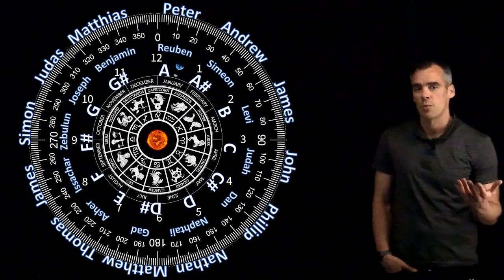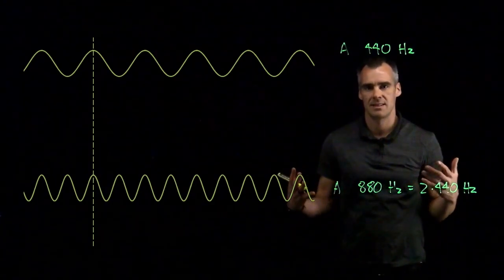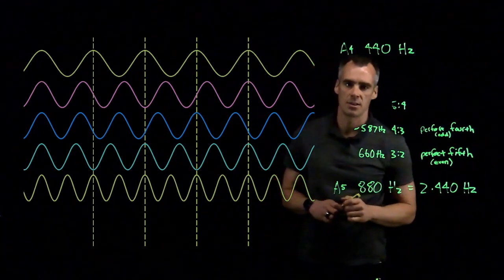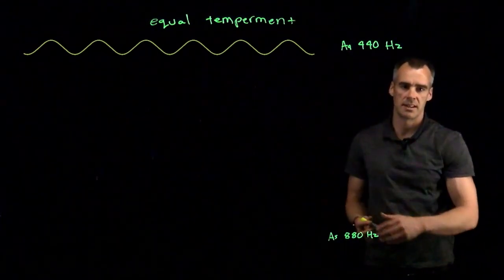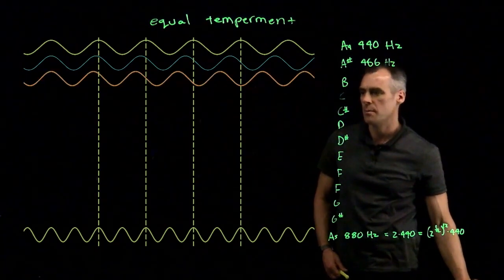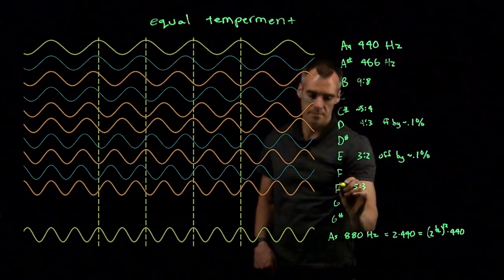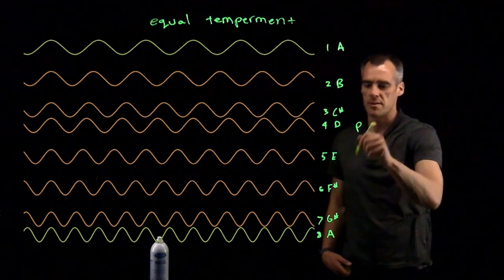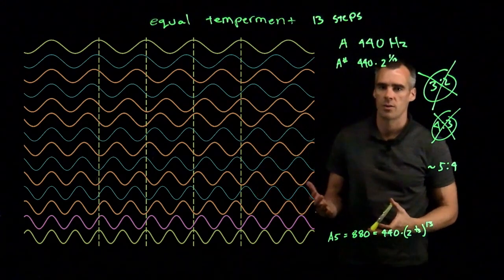Why are there 12 notes?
It turns out we have 12 notes in western music, but why?
Well, 12 is a very important number in our solar system, calendar, how we tell time and several religions as well.  I got interested in the prominence of this number and made videos on the former subjects, and this is the final video with regards to 12 in music.

12 is a ‘superior highly composite number', 1 in only 10 such numbers between 1 and a million, but that doesn't appear to be why there's 12 notes in Western music.  The 'root' of the reason has more to due with the 12th root of 2.

But before discussing that, I first go over the 'just intonation' system and why certain frequencies sound good together.  I show this graphically with time-domain signals, focusing on what frequencies allow the peaks of the signals to overlap.

I show several notes that sound good together, so why not just use notes like this that are all matching up with the peaks of the A note?

The difficulty is, these are all in line with the A note but not necessarily other notes

So if you wanted to say, change keys in a song from A to D, to match a singers vocal range, it's hard to do that with just intonation.

It's all dialed into that single base frequency, in this case A.

OK, so back to 12:

why 12 steps then to get from 440 Hz up to 880 Hz?

Well, this is primarily to address the issue of being able to adjust to different keys, instead of having everything based, for example, on matching the A frequency

To get there, we use what's known as 'equal temperament' instead of 'just intonation'

The key to this is that every step-up in frequency is by the same, fixed percentage.

This way, it won't matter at which frequency or note we start at

So let's show how this works with 12 steps

So  we want to go from A4 at 440 Hz to A5, an octave higher, at 880 Hz in 12 steps,

So we want to double, or multiply the base frequency by 2,

But we want to get there by multiplying by the same thing 12 times

So what number, if you multiply by it 12 times, gives you 2?

Well, that would be the 12th root of 2.

If you multiply 440 by the 12th root of 2 once, and you get A#

And multiply it again, you get B

And so on, until we do that 12 times and we're back to A

Now if we do that, let's take a look at the resultant frequencies and how they line up

B lines up fairly well with a 9:8 ratio,

C# lines up close to a 5:4 ratio

D lines up really well with a 4:3 ratio

E also lines up really well with the very important 3:2 ratio.

Then F#, 3rd A peak is kind of close to the 5th F# peak.  Not that great, but we'll take it and call it close to a 5:3  ratio.

Then G#, and the peaks don't align well, but.. 4th A peak aligns somewhat to the G# trough, so this will be somewhat close to a 15:8 interval although again, not the greatest.

Final step is back to A, but an octave higher, which of course lines up because we defined our 12th root of 2 step up to get us back exactly to 2 times the initially frequency after 12 steps

So let's say I play all 12 notes in sequence

Doesn't sound super great.

However, if we play just the notes I mention above, it sounds pretty good.

So the notes I mentioned are part of the A scale, and they are part of the scale because the notes have peaks that somewhat periodically align with A peaks, and so they each sound somewhat good when played with A.

Each of these notes can be given a number, starting with 1 for A

(draw numbers)

The 4th one is known as the perfect 4th (D) and the 5th step is known as the perfect fifth (E)

So basically, using 12 'equal-temperment' steps gets us pretty close to those really important 3/2 and 4/3 ratios, and does OK with the 5/4 ratio, so when you play those notes together it sounds pretty good,

and the best thing about this system is that you can change this key so if you went up to A#, it would sound really good with the D# sharp and F notes, and so on.

But you may be asking, sure, this is great, but what's so special here about 12 steps, what if we divided by 11 or 13 instead.  Well.  Let's examine this.

Let's say 13 steps instead of 12

That means each note we'd go up by the 13th root of 2, until we did that 13 times and got back to A.  But if we do this, we, we don't have 13 steps because it doesn't get you anywhere close to those important perfect fifth and perfect fourth notes like having 12 steps did.

The same here applies to other numbers less than 12, just so happens that none of them line up nearly as well to the perfect fifth and perfect fourth notes.

So... hope this helps explain how we got to a 12-note equal temperament system, and why it's not perfect, but pretty good.